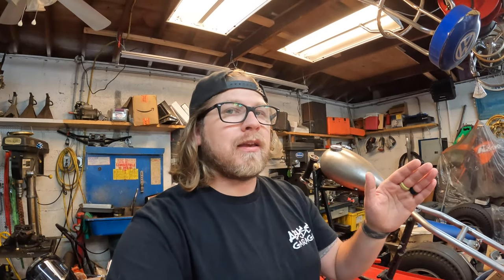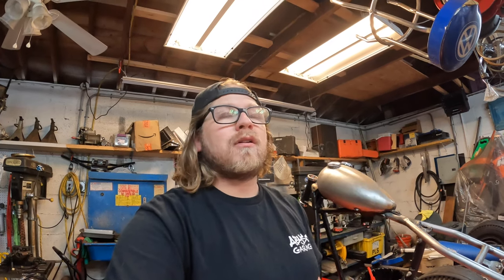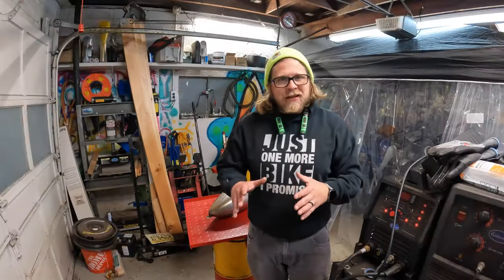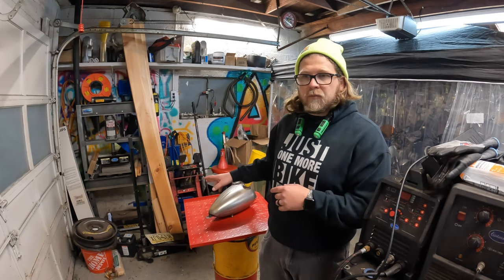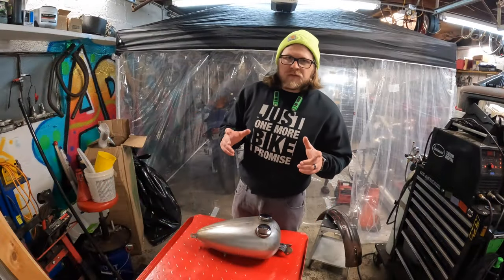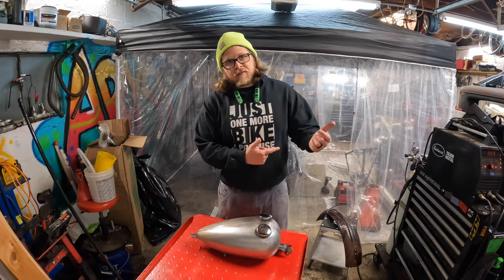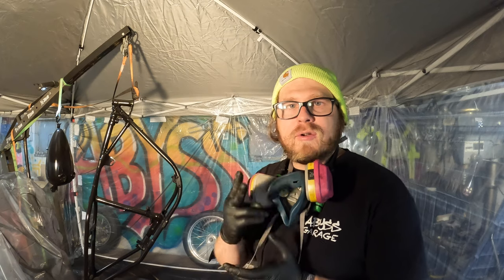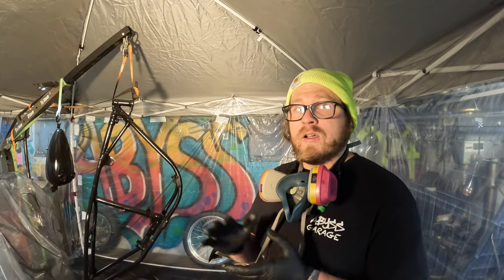SHOVELHEAD CHOPPER: EPOXY PRIMER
The Shovelhead chopper finally gets covered in @eastwoodco 2 part epoxy primer. Various @eastwoodco tools are used in todays video ranging from the QST air compressor, contour SCT, DA sanders and their Concourse Pro spray gun. Using oven cleaner to help strip the old paint off the frame Jason is left with a bare metal surface. After the parts have been stripped acetone is then used with a lint free paper towel to allow proper adhesion of the epoxy primer. 2 coats of primer is applied for coverage which is a great starting point for the paint job.